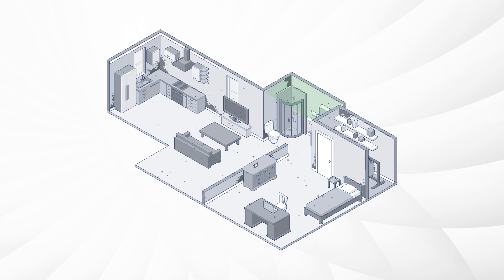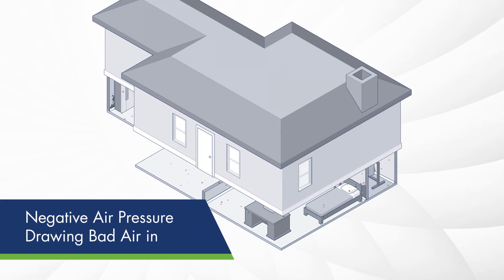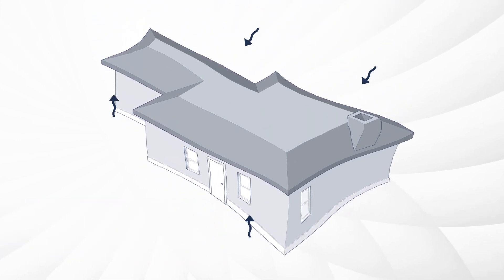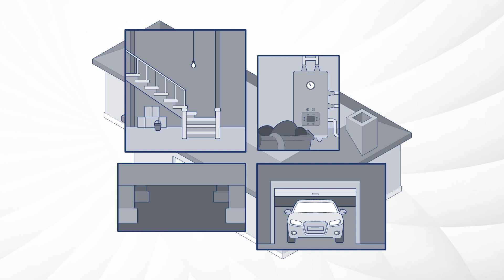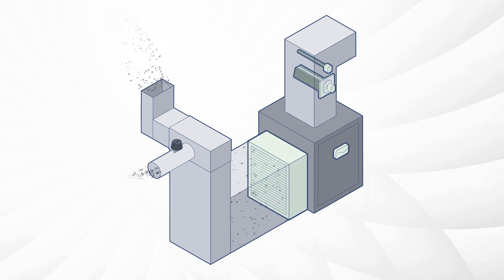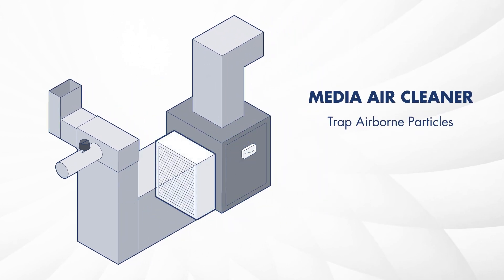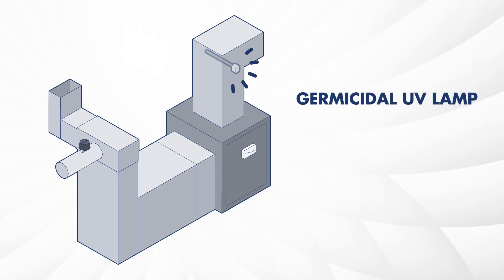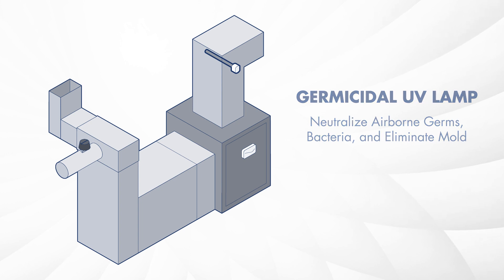The Field Controls Healthy Homes System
Field Controls developed the Healthy Homes System. It's the only whole house purification system that addresses the top three allergy triggers - particulates, germs, and toxic gases. The Health Homes System consists of four components - a media air clear, a high intensity germicidal UV lamp, pro-cell PCO technology, and a control panel.